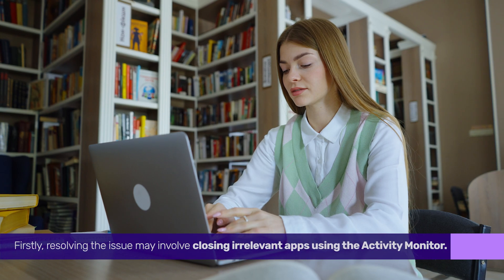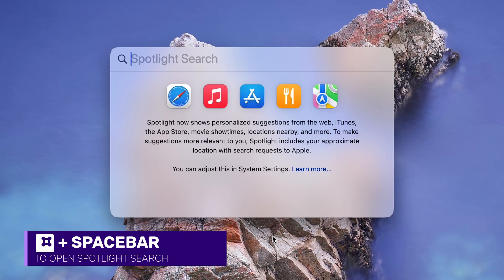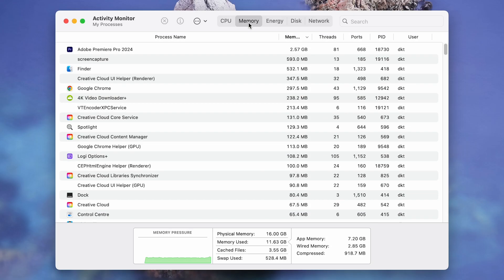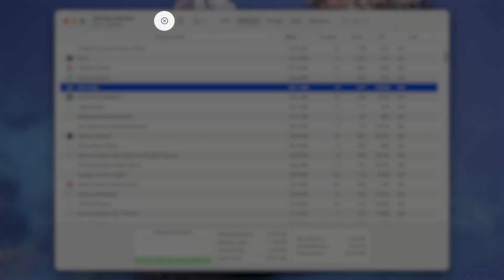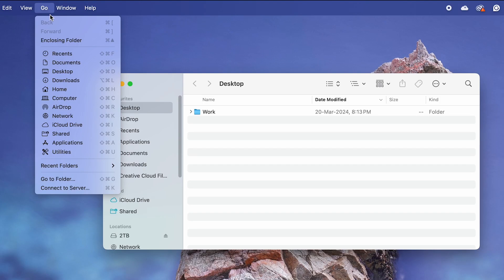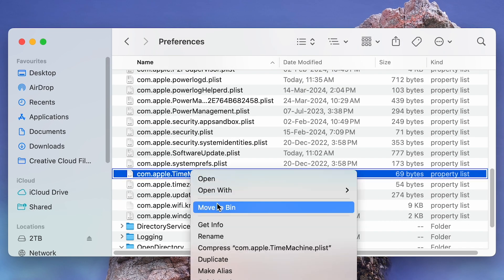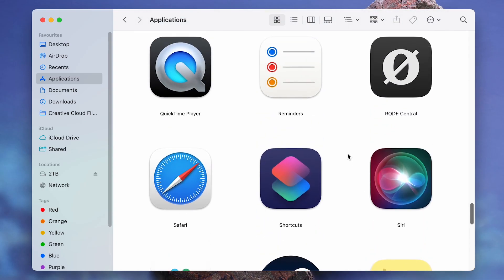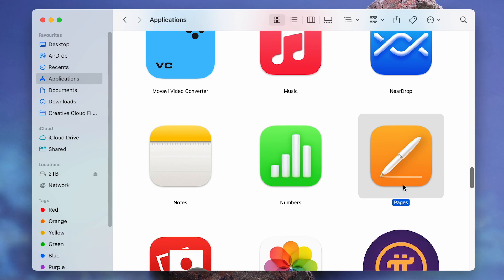How to Fix Apps Not Opening on Mac | Apps Constantly Crashing on your Mac?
Having trouble opening apps on your Mac? We know how frustrating it can be when you're trying to get something important done.

In this video, we offer multiple solutions to promptly resolve this issue.

00:00 Intro
00:08 Activity Monitor
00:41 Clean Cache & Files
01:03 Reinstall Apps
01:18 Outro